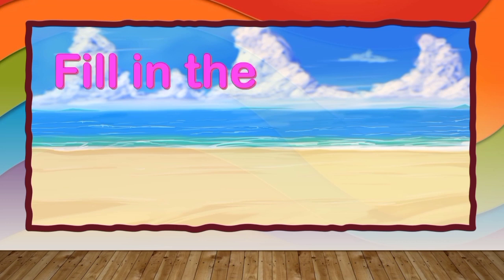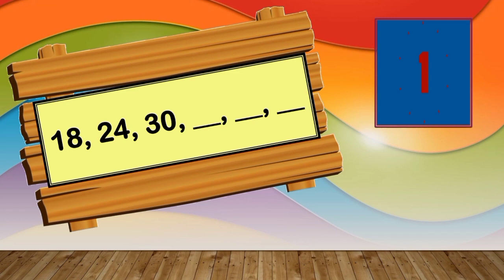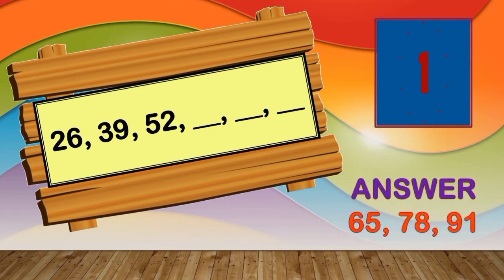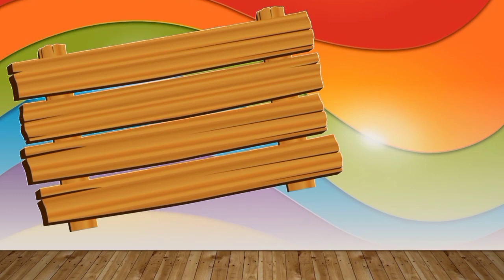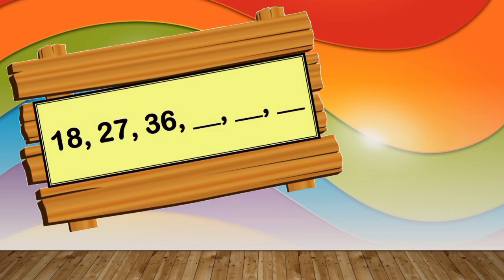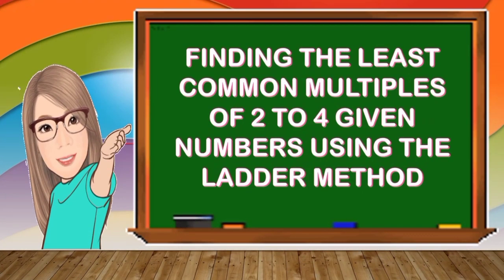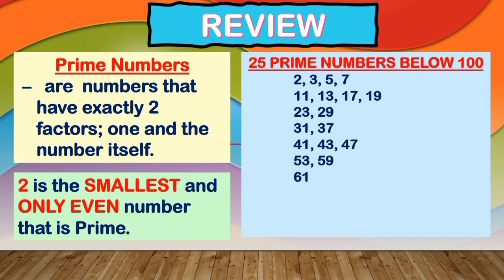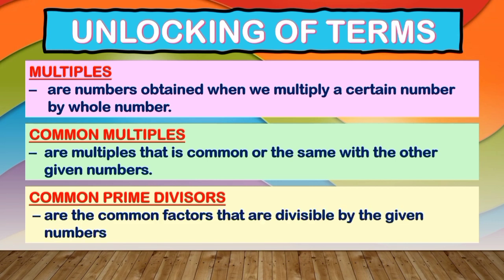Finding the Least Common Multiple (LCM) of 2 - 4 given numbers using Ladder Method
OUR ONLINE LEARNING JOURNEY for GRADE 5
1st Quarter - Lesson 6b